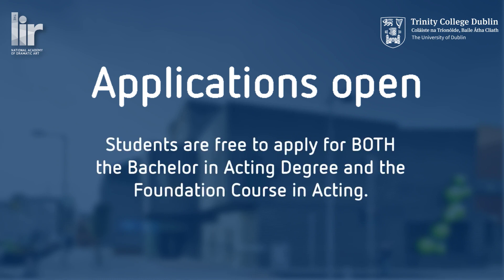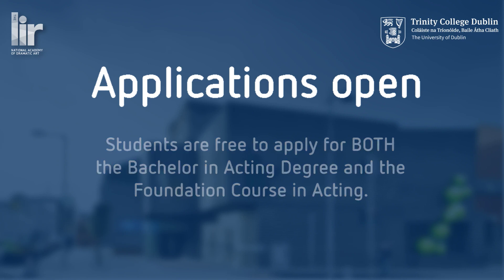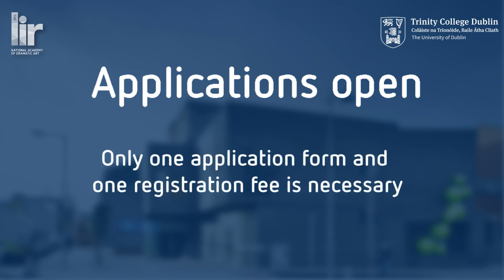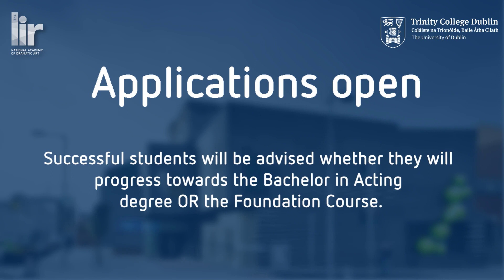How to apply for the Foundation Diploma in Acting and Theatre at The Lir Academy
So you want to apply to the Foundation Diploma in Acting and Theatre at The Lir Academy

Here we breakdown exactly what you need to do in order get yourself ready. Applications will open late autumn.

When you are ready to apply or just learn more about the course